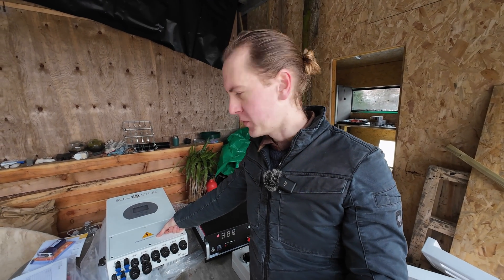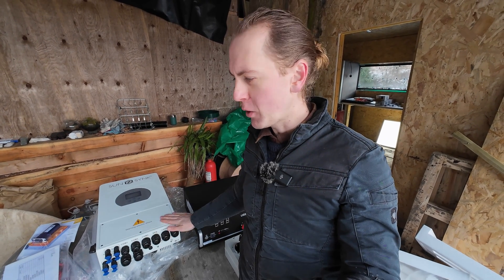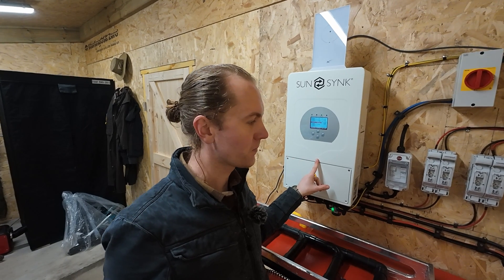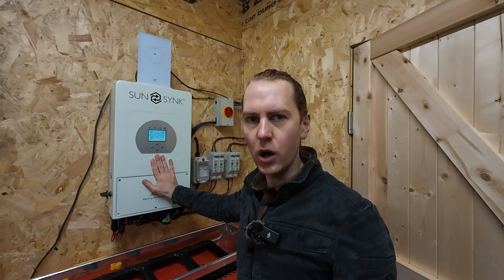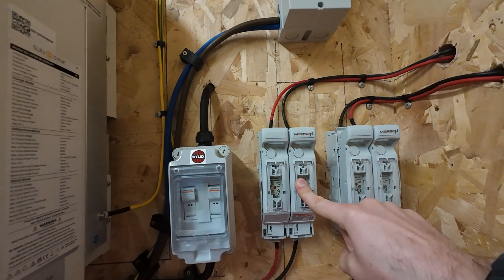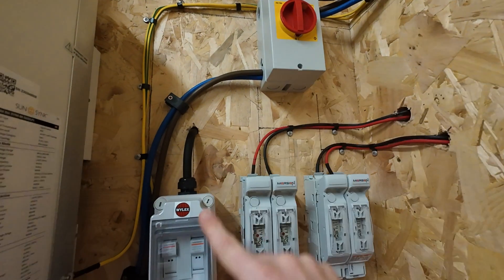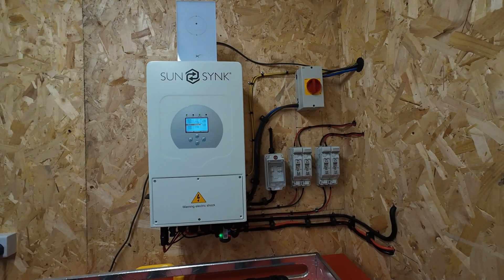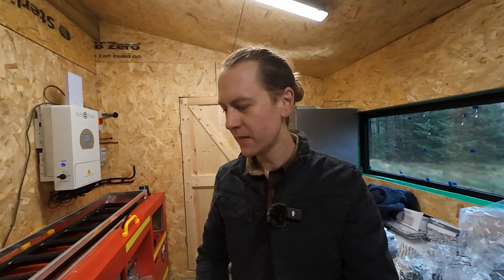Full inverter and battery setup hydro solar. Off Grid Day 43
We finally get the inverter up and running. We connect the batteries solar micro hydro and generator to provide our off grid.

Generator spec-hyundai dhy8000
max output 7.5kva
price £1300

00:00 Intro
00:43 Installing components
02:44 Generator
04:37 Exhaust outlet
05:38 System overview
14:40 Outro